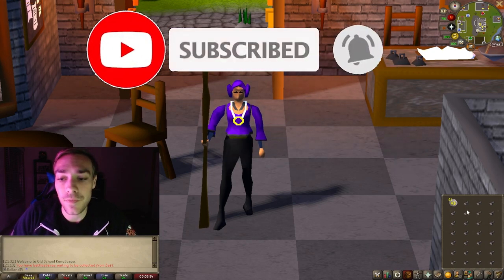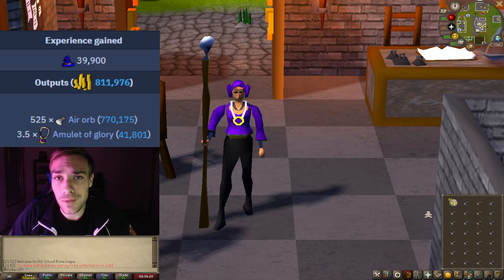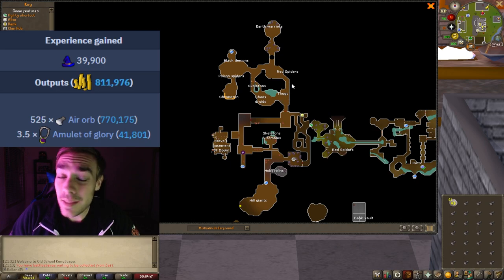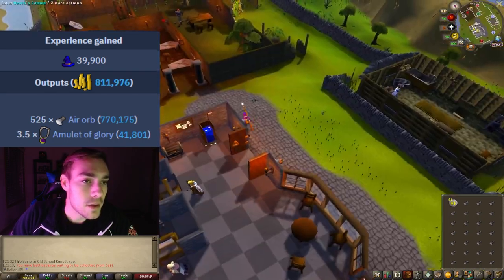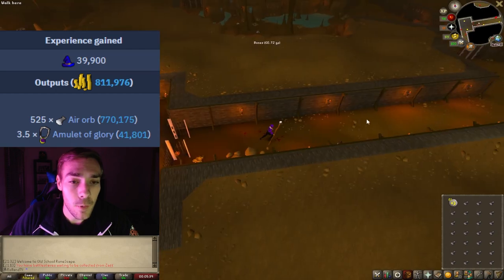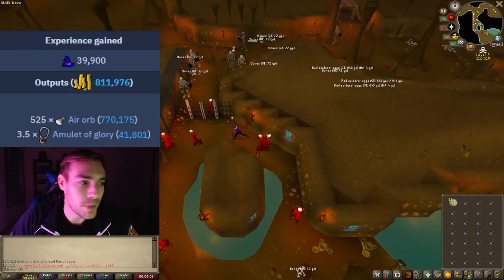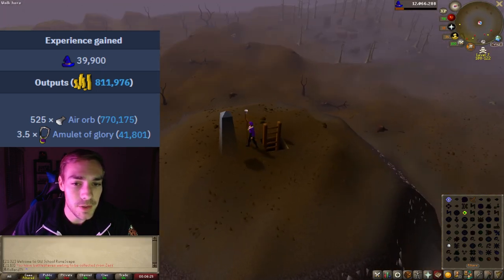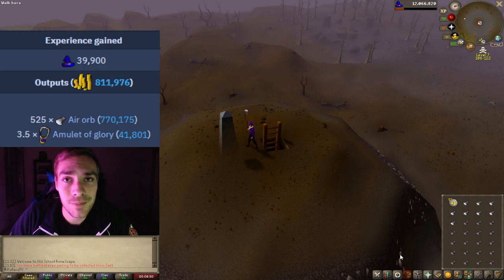Quick Guide to Charging Air Orbs in OSRS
This quick guide shows you how to charge air orbs in OSRS. It goes over requirements, what items you need to be wearing and what items you need in your inventory.